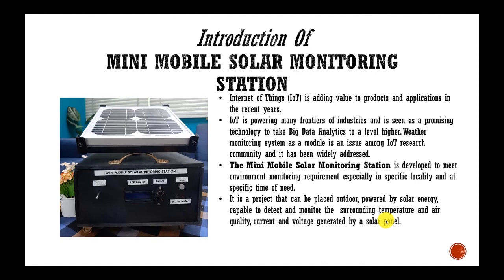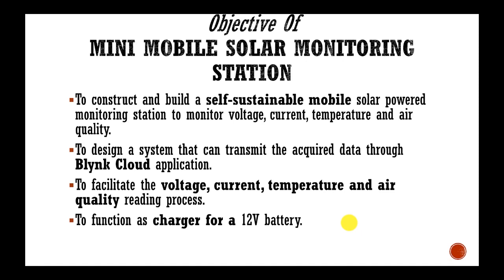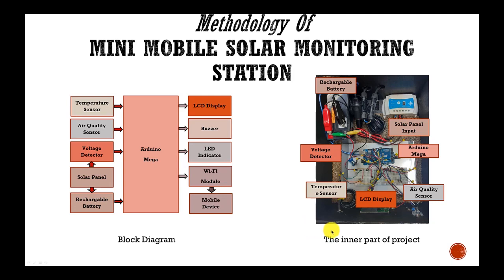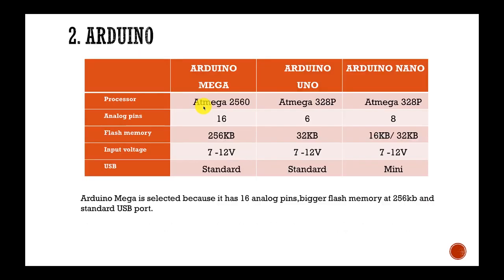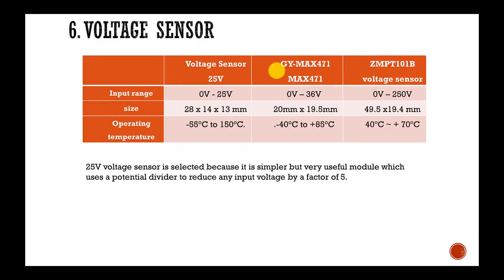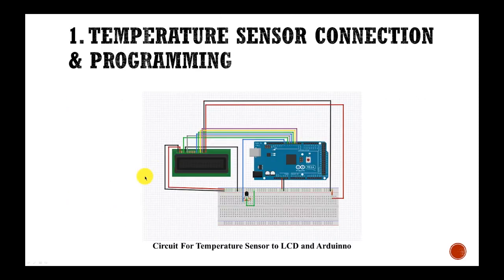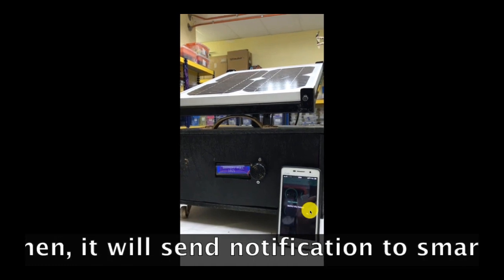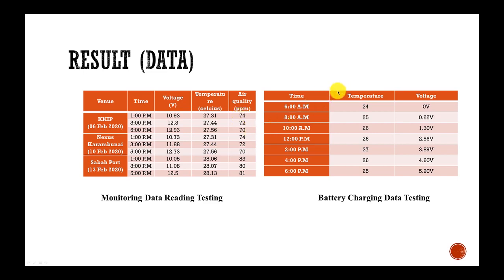INNOCOM 2020_Philips Dharmaraj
Mini Mobile Solar Monitoring Station